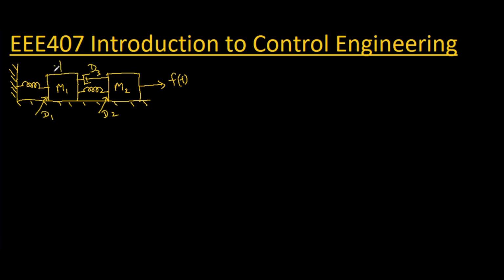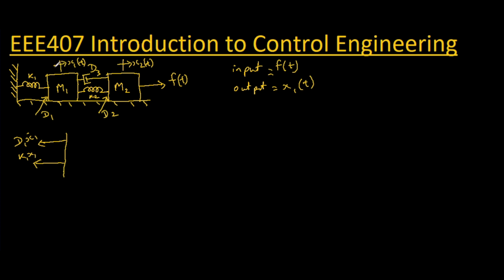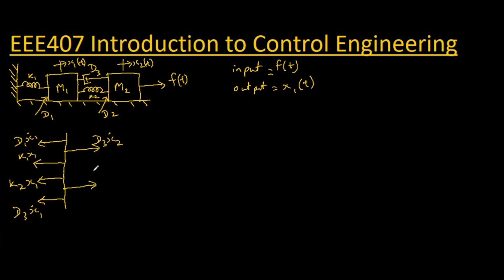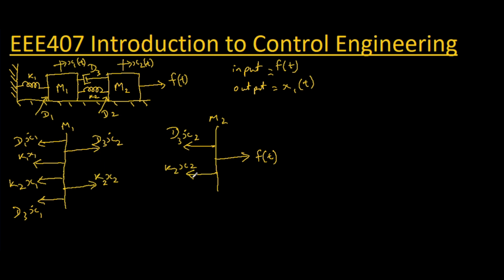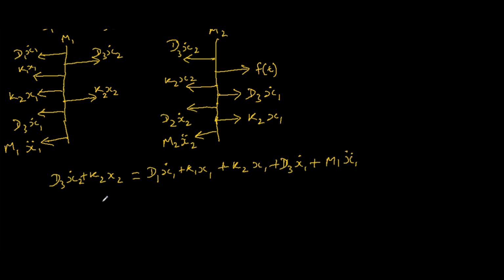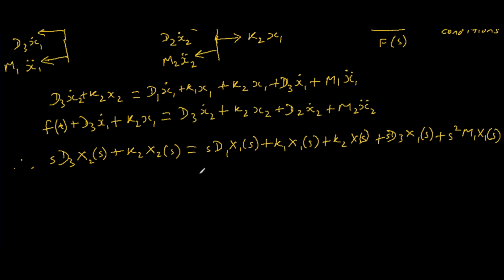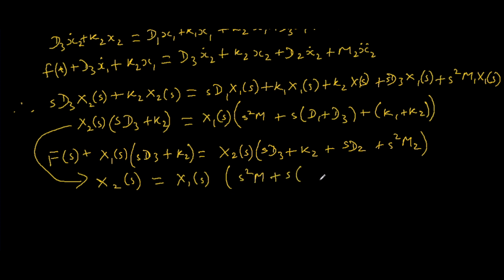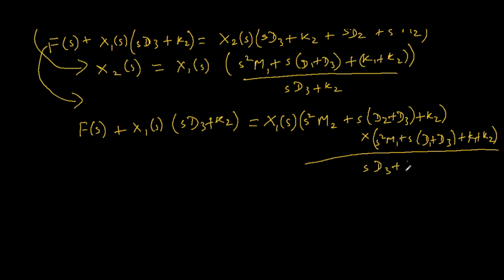14a - Modelling a Mass Spring Damper Part 2